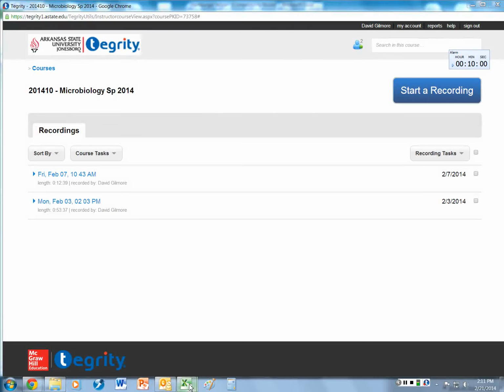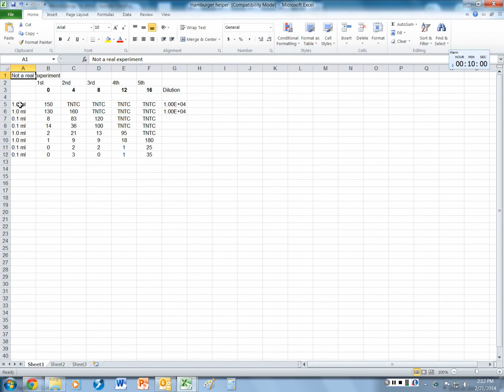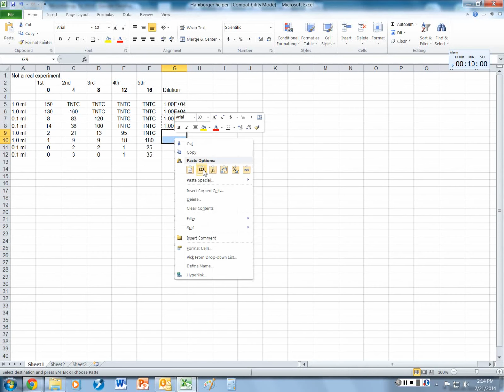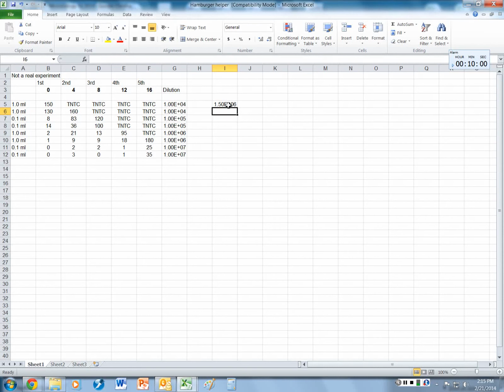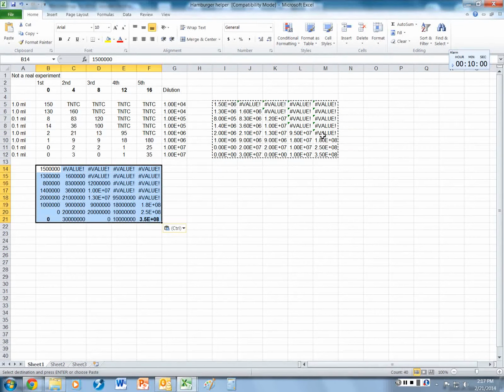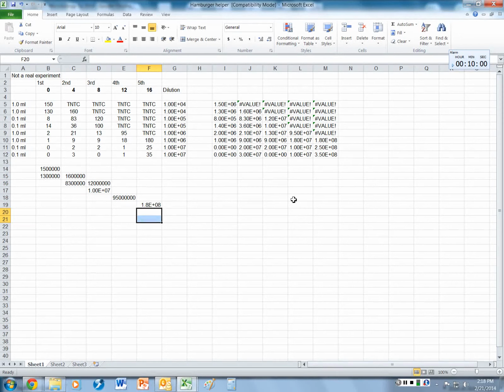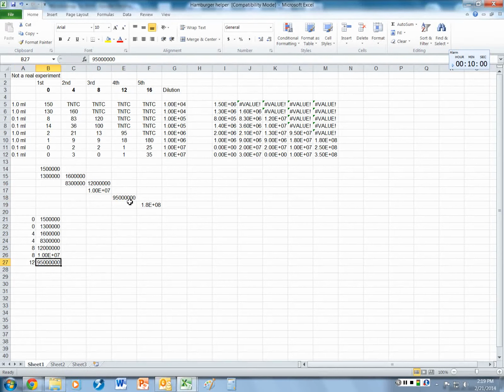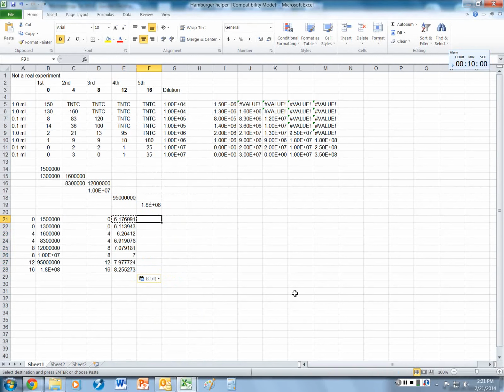Fri, Feb 21, 02 10 PM (1)